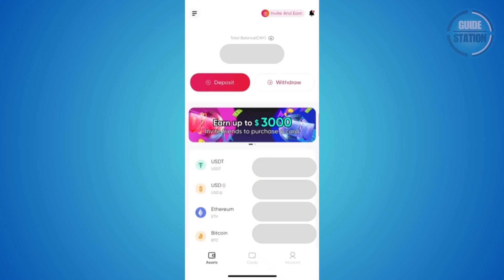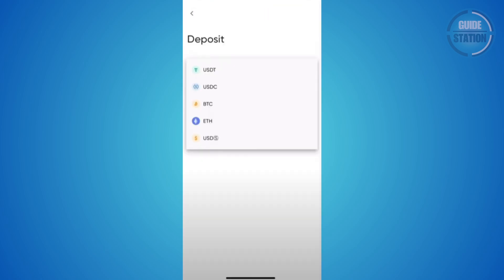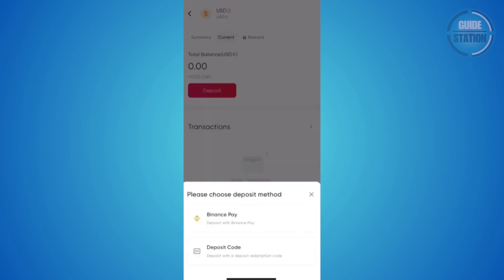How To Transfer USDT From Binance To RedotPay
How do I transfer USDT from Binance to RedotPay? In this video tutorial, I’ll show you how to send USDT (Tether) from your Binance wallet to your RedotPay account safely. Enjoy!